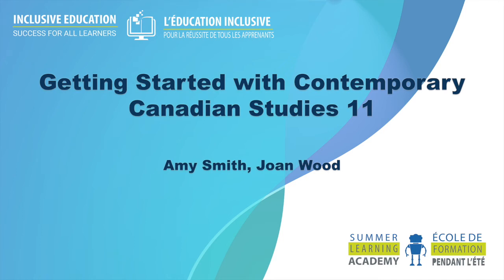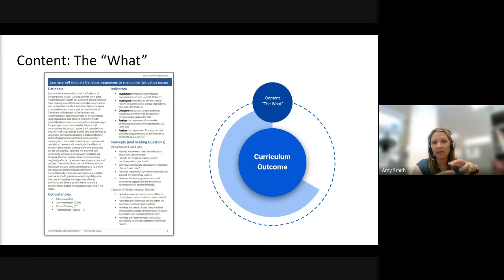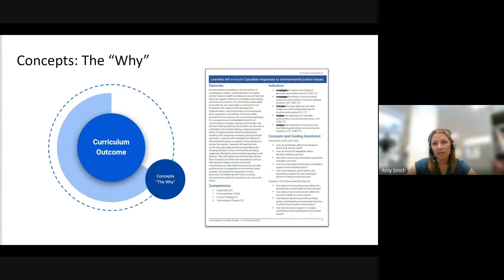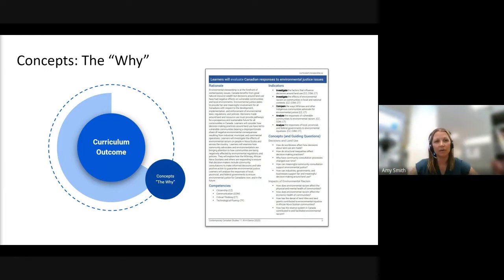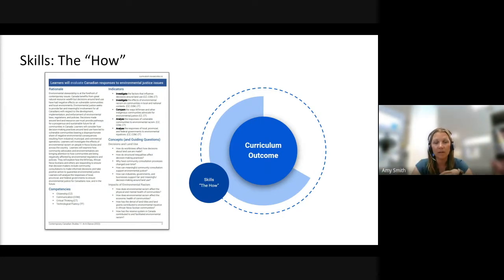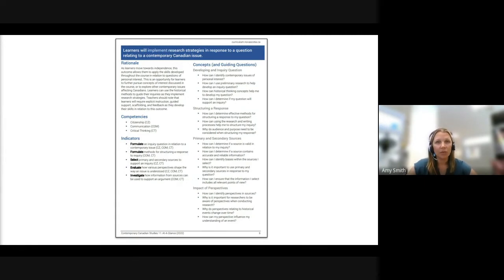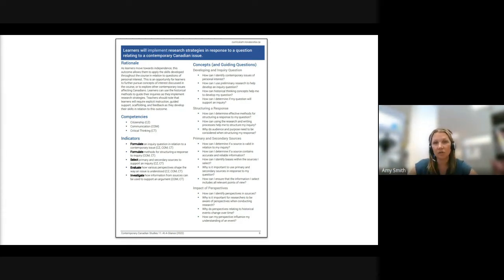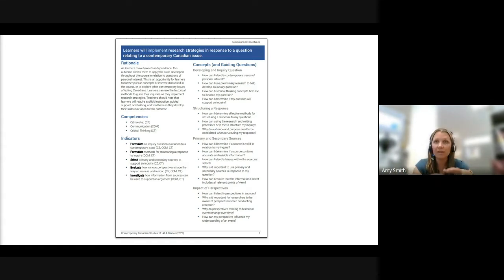Getting Started with Contemporary Canadian Studies 11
This video supported teachers in getting started with Contemporary Canadian Studies/ Études canadiennes contemporaines 11. The video includes how to use inquiry-based learning to engage students in research, various strategies teachers can use sources with students to spark inquiry, and a brief overview of the three-part design of learning experiences that were developed to support planning inquiry-based learning in relation to the course.